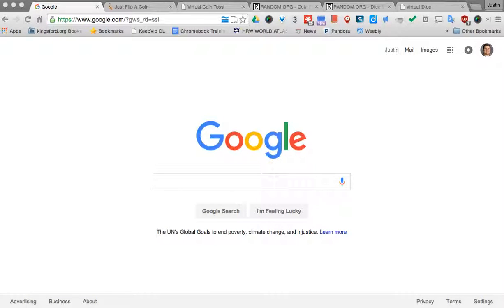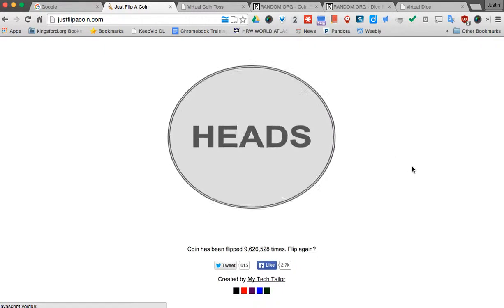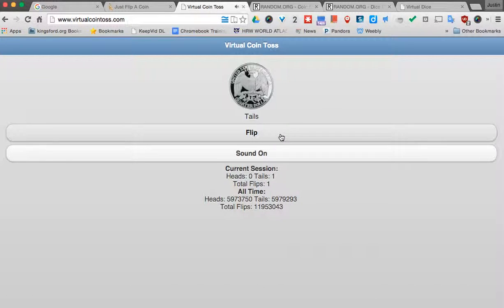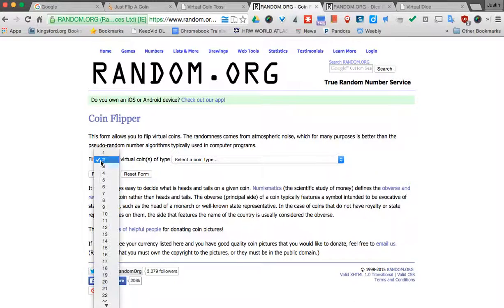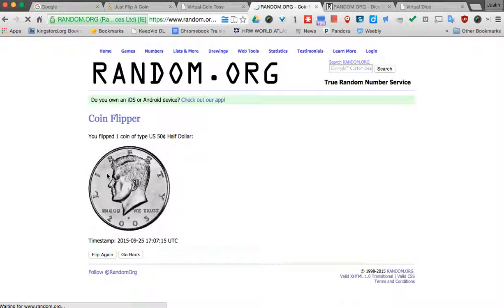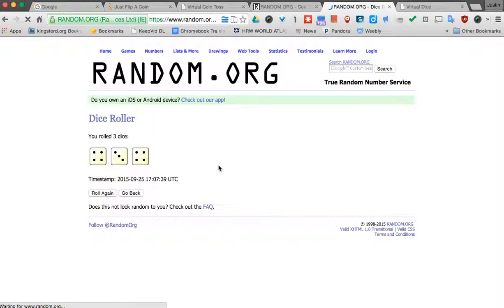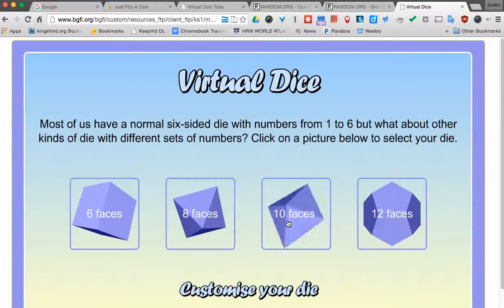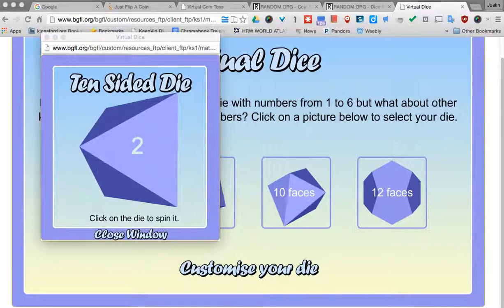Websites for Coin Flip and Dice Rolling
In this video we explore a couple of different websites that can be used in the classroom to virtualize coin flips and dice rolling. Below is a list of websites referenced: